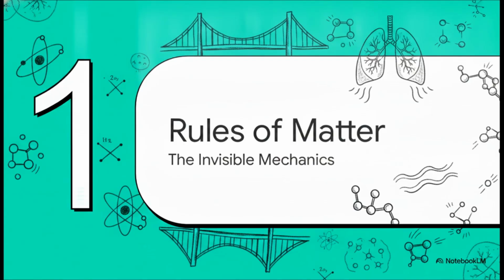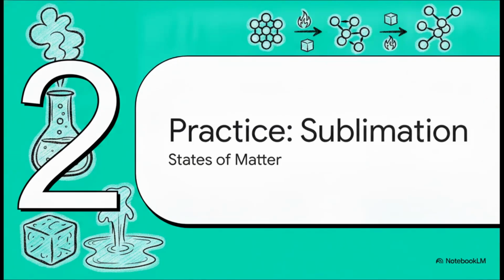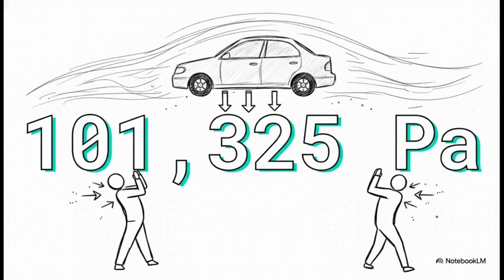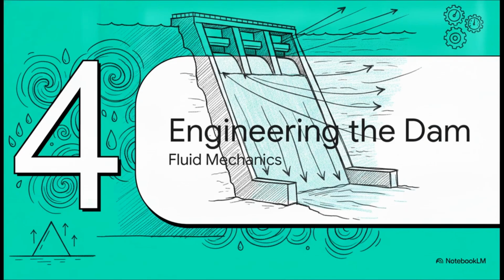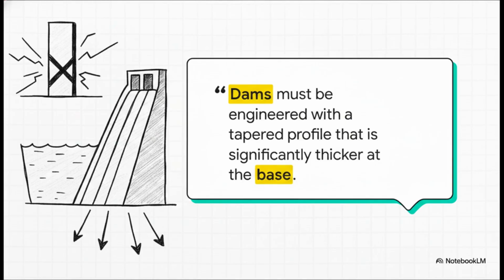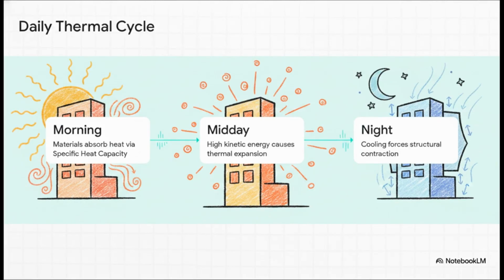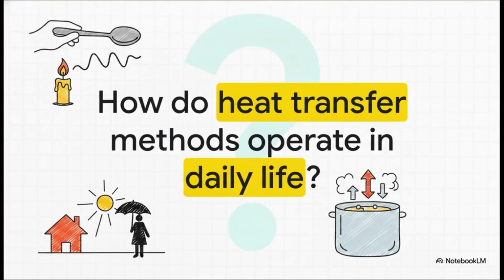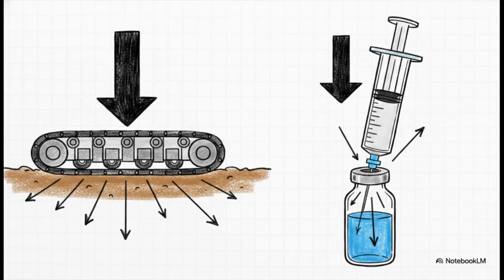Properties of Matter and Heat | Physics | SIMSOLCON